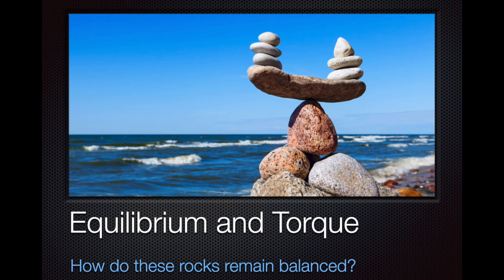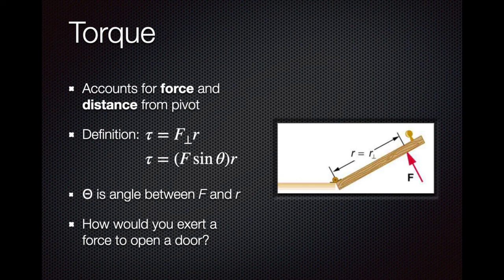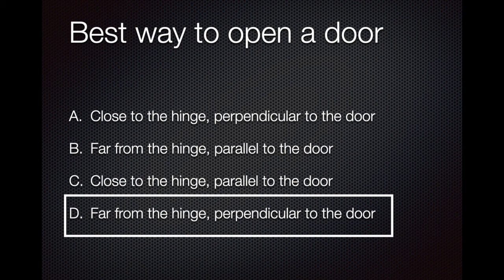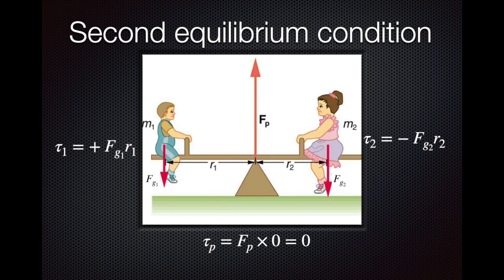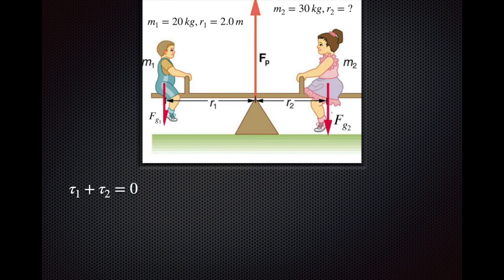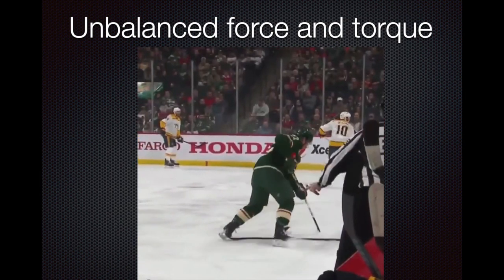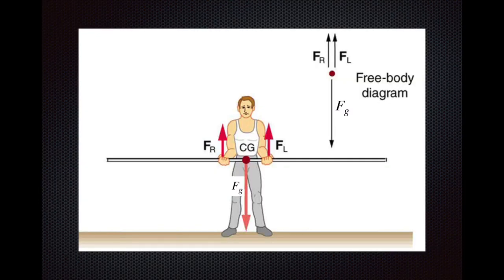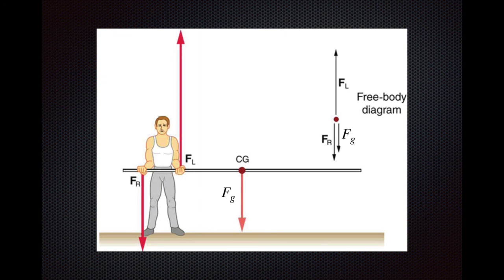Torque and Equilibrium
Rotational equilibrium
Definition of torque